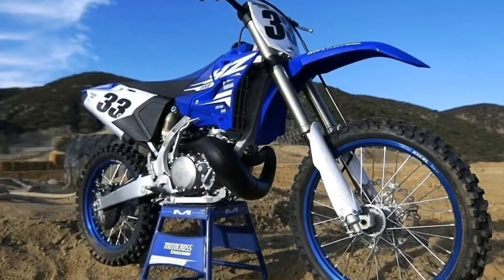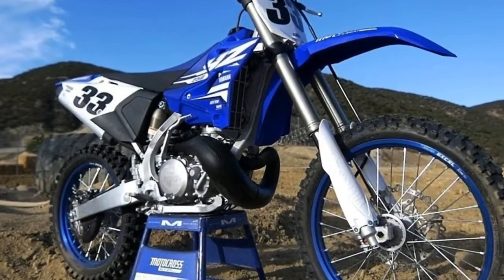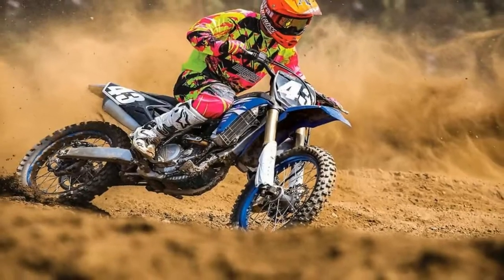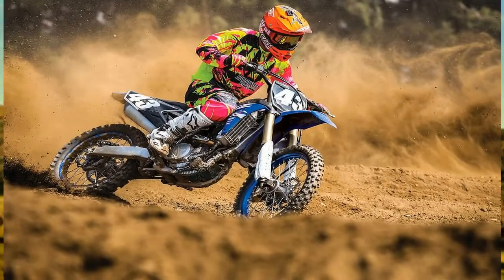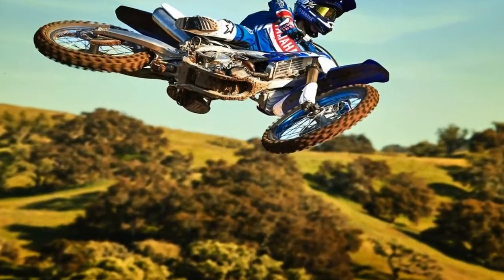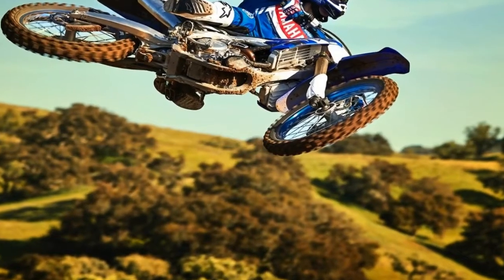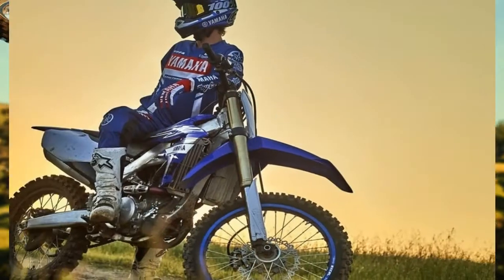2019 Yamaha YZ250F Engine Overview l Motorcycle Update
2019 Yamaha YZ250F Engine Overview l Motorcycle Update-The engine’s intake ports, cam profiles, connecting rod, and optimized crank and counterbalancer all work together to produce more potent mid-to-high-rpm power with user-friendly delivery and reliability. The new cylinder is also lighter and angled more upright to improve mass centralization. The transmission and clutch were also overhauled for a more direct connection as well as enhanced durability.

██████ GET DAILY UPDATES! NOW! ██████